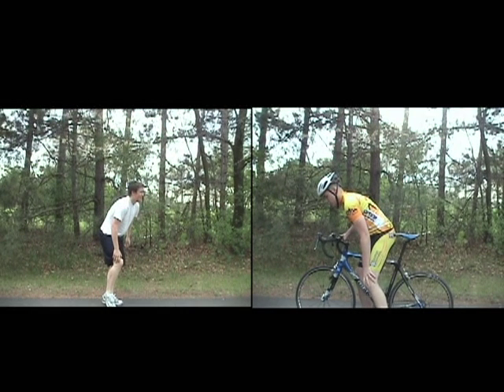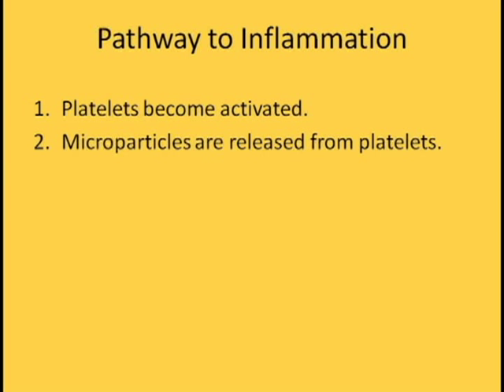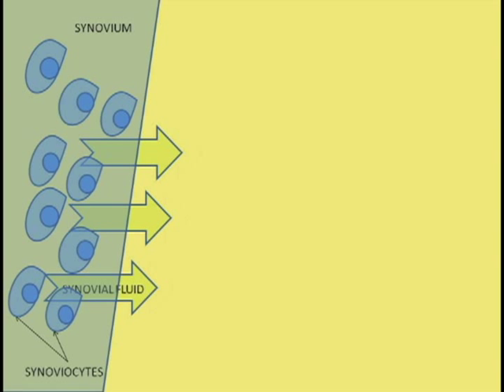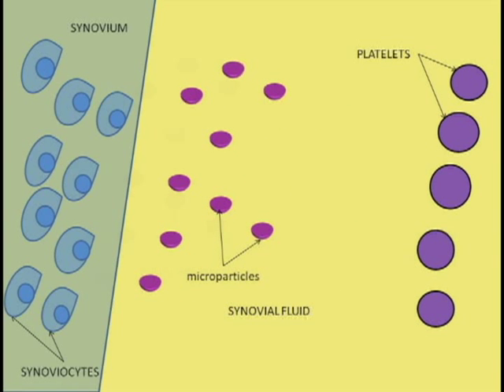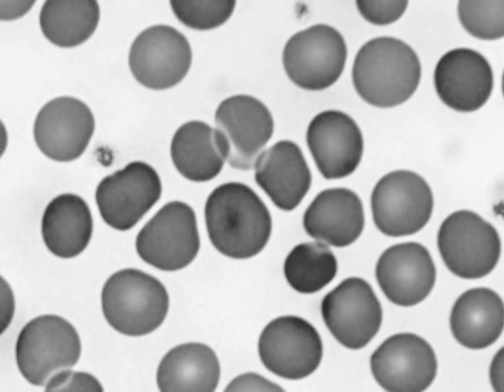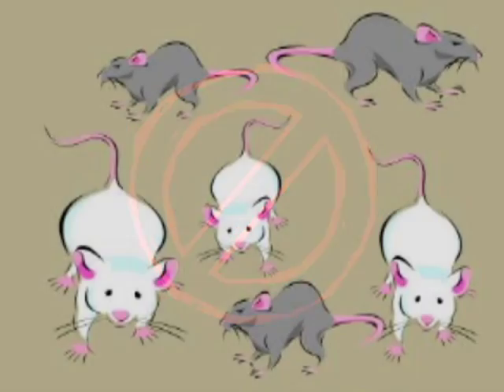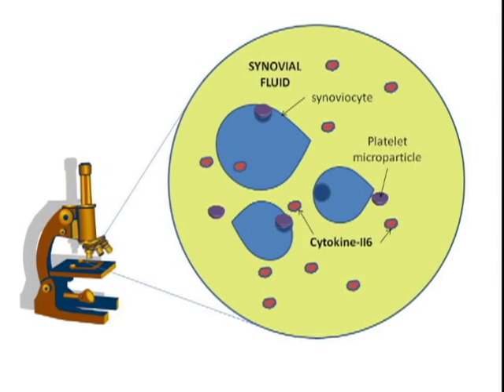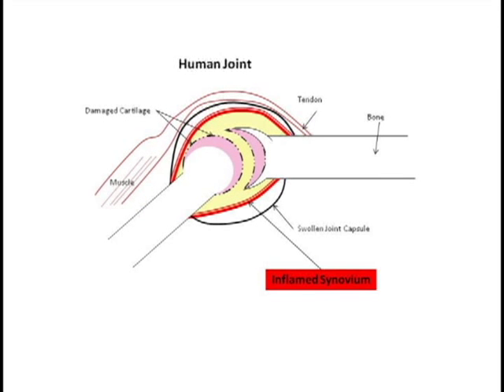Inflammatory role of Platelets.avi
An informational video explaning the role of platelets in causing joint inflammation.